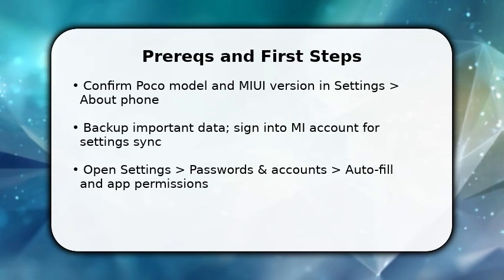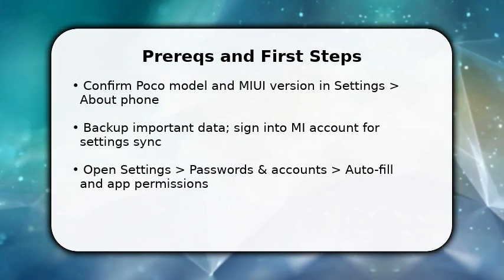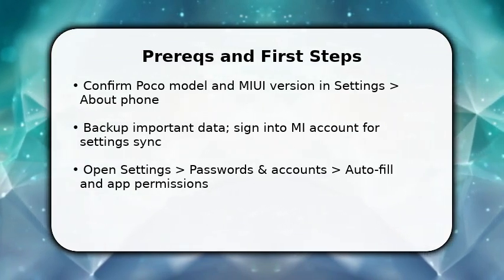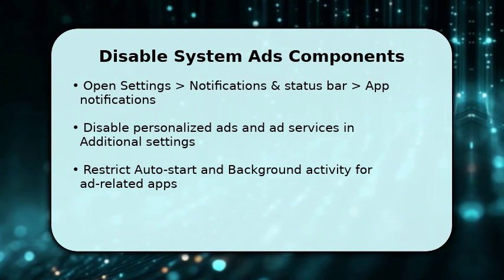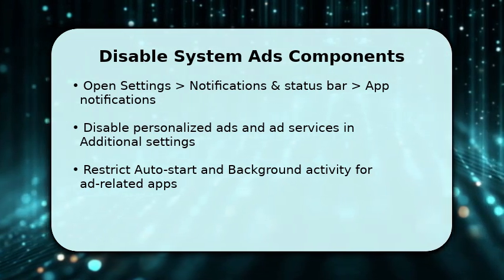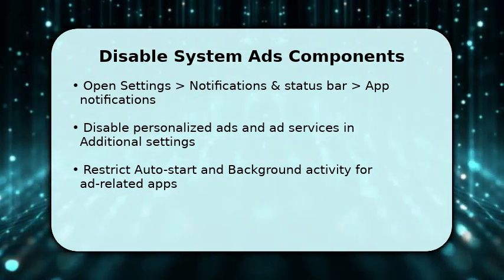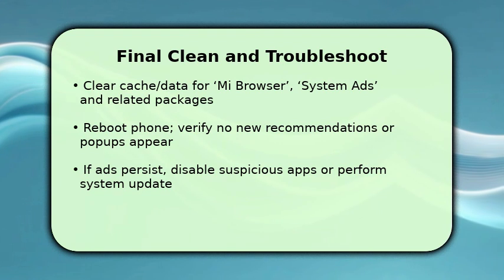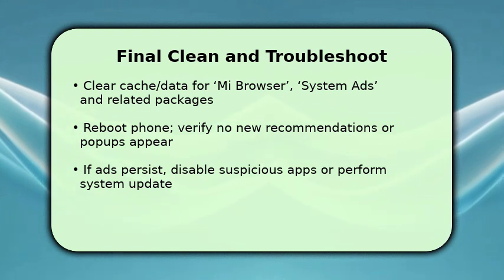How to Disable Ads in Poco - Full Guide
Discover the ultimate guide to removing ads in Poco devices. This comprehensive video tutorial will walk you through each step, ensuring a clean and personalized browsing experience on your Android tablet.